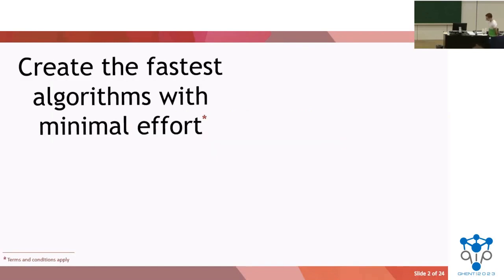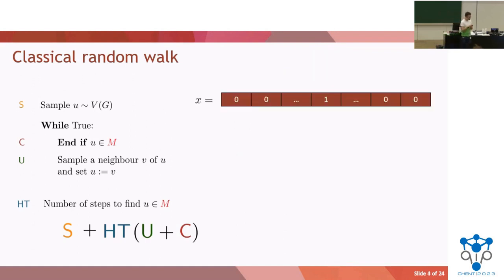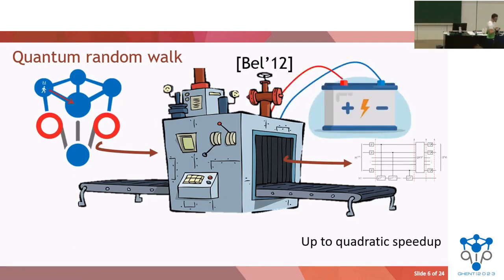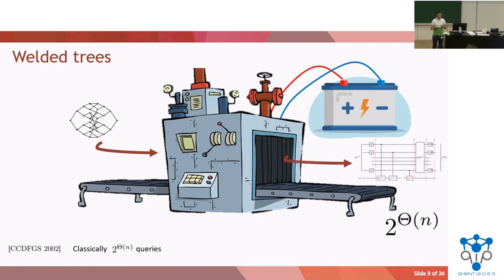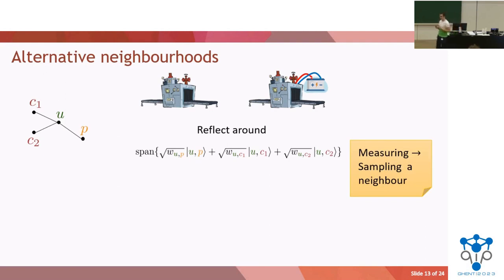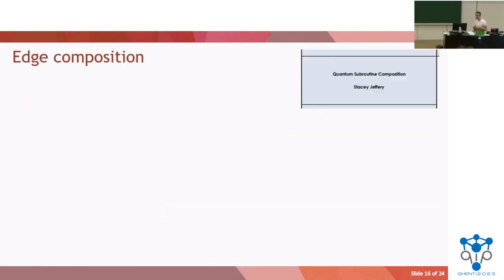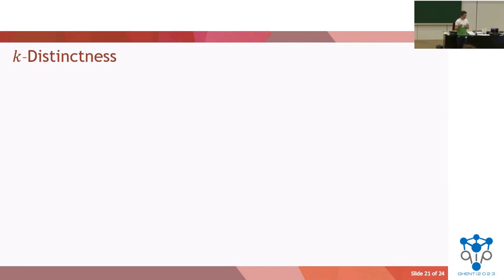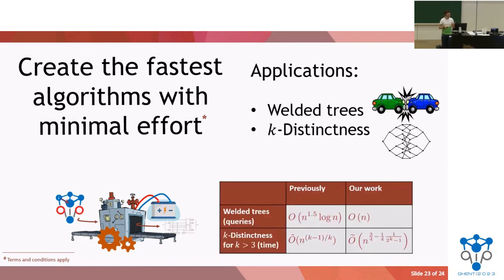STOC 2023 - Session 7B - Multidimensional Quantum Walks, with Application to k-Distinctness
Multidimensional Quantum Walks, with Application to k-Distinctness.

Stacey Jeffery, Sebastian Zur (CWI & QuSoft)